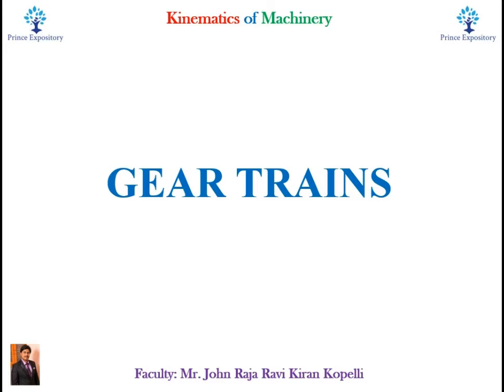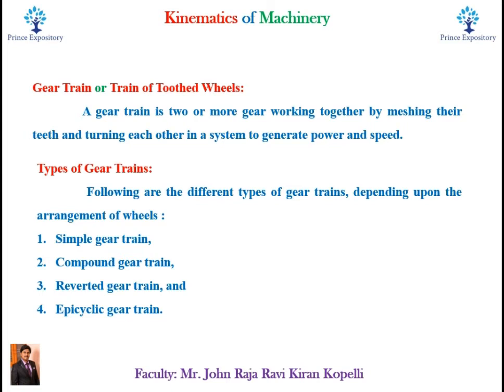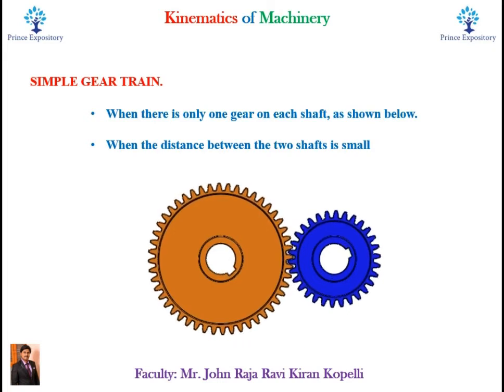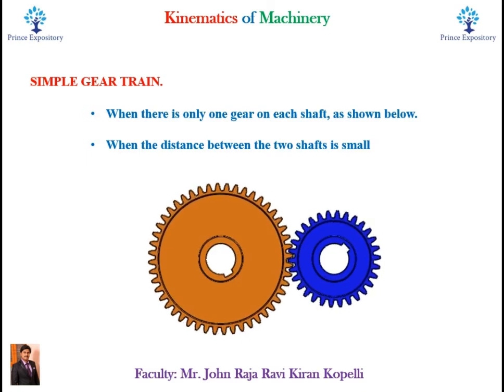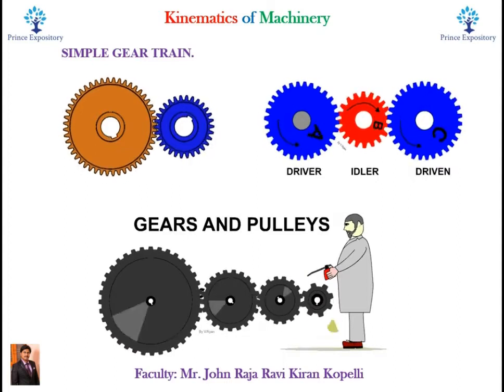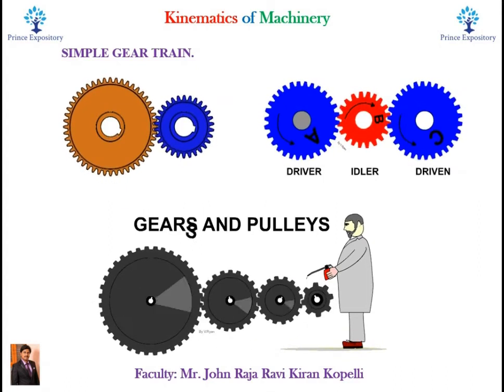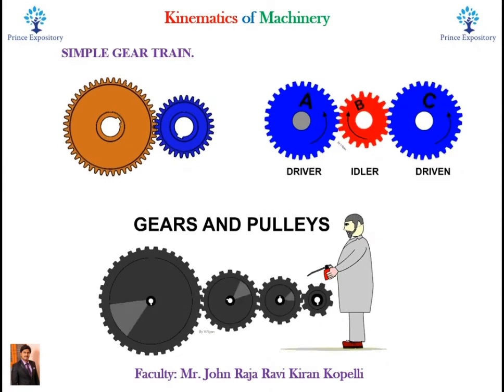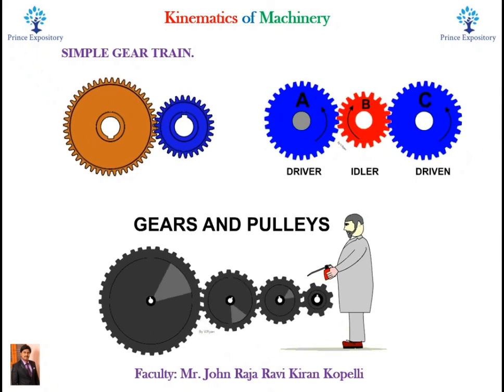Gear Trains, Types of Gear Trains, Simple Gear Train